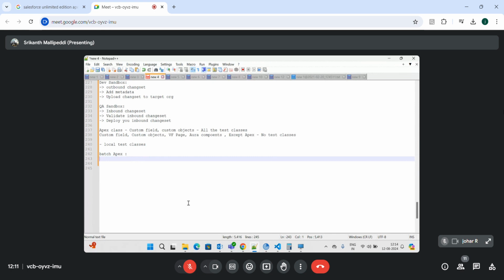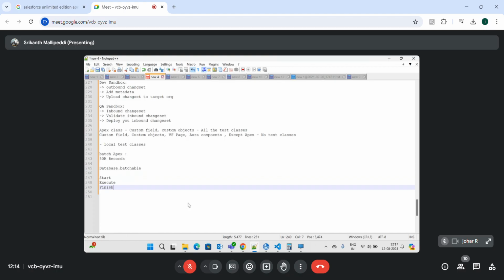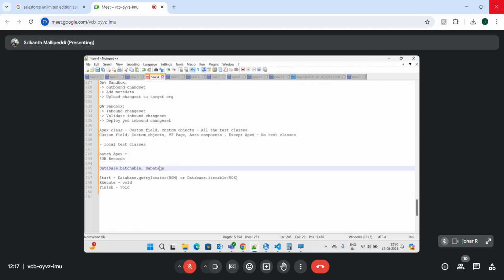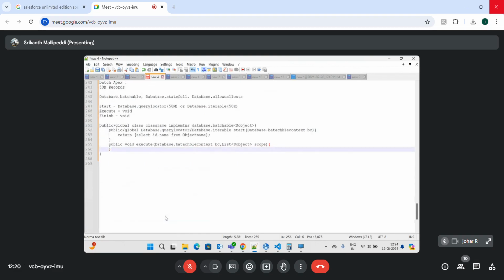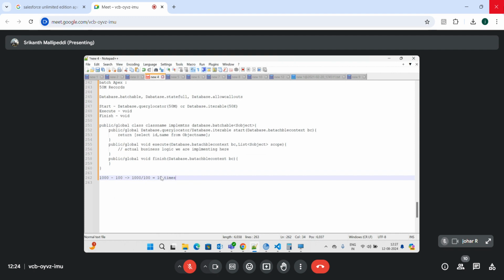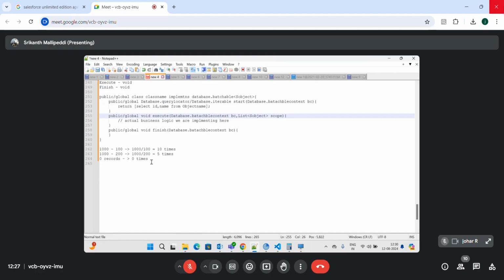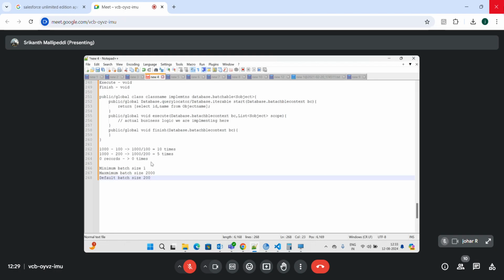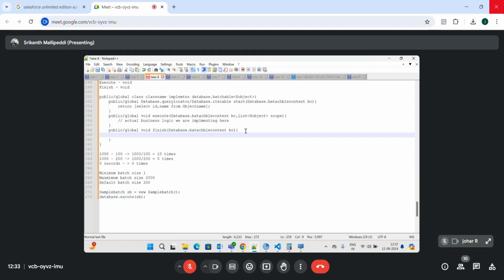1 BatchApex 2024 08 12 12 11 08